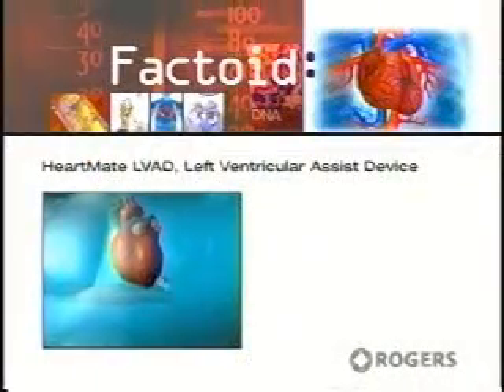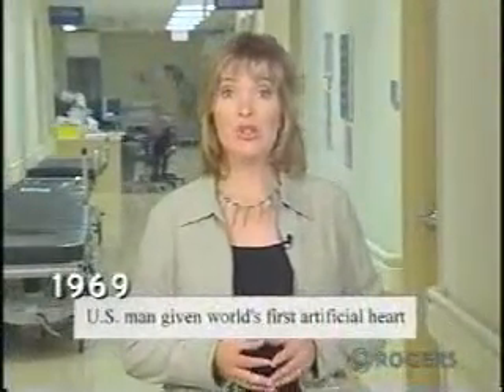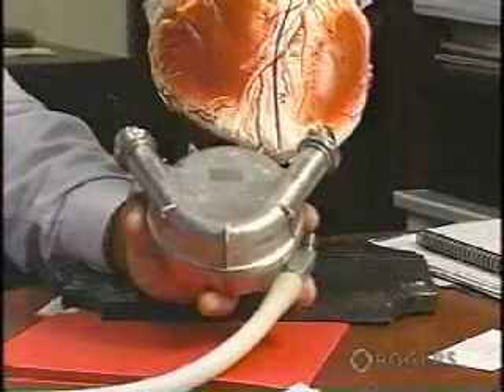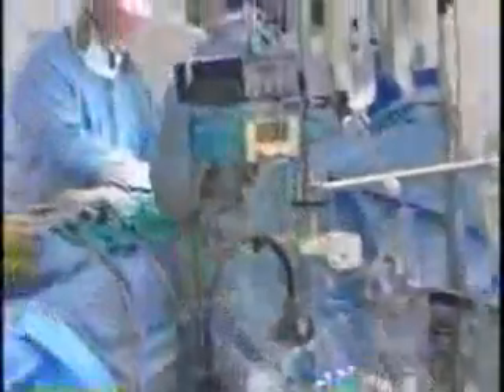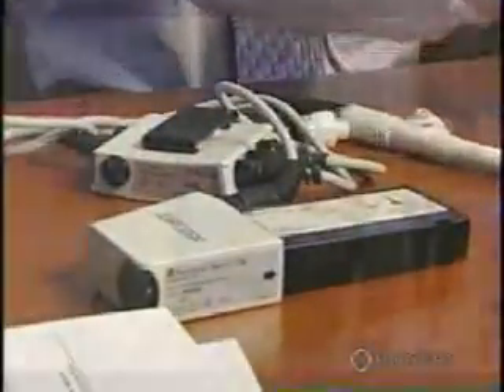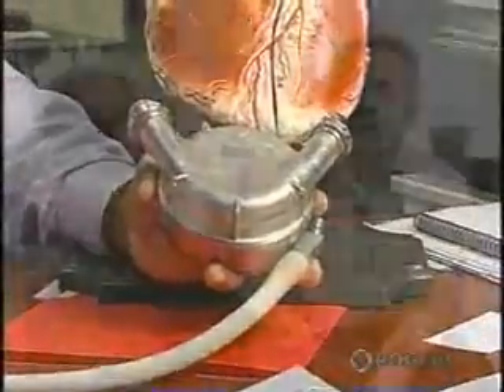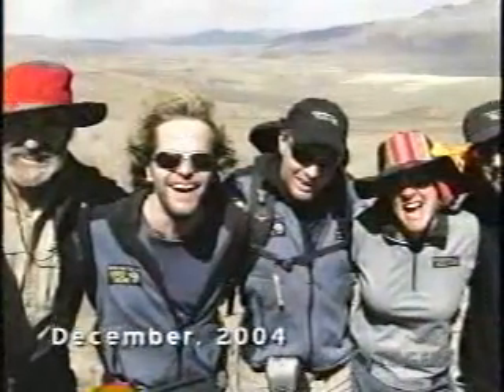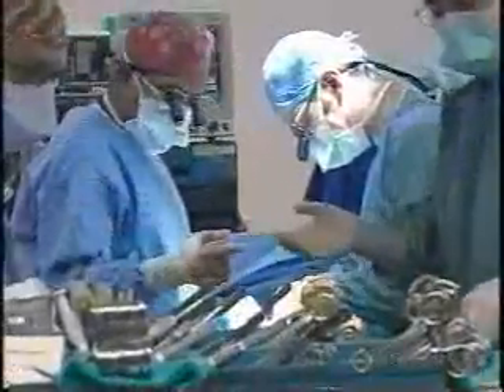UHN Finding the Answers: Heart Part II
A mechanical heart keeps a heart attack victim alive until a donor organ becomes available.
Airdate: October 04, 2006